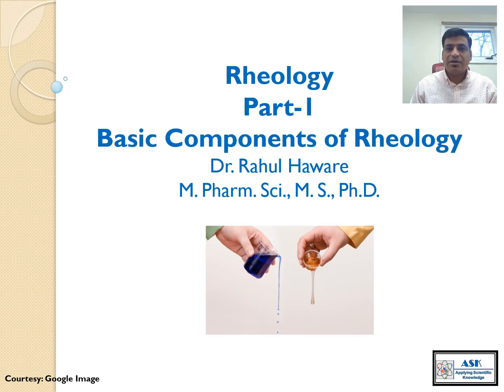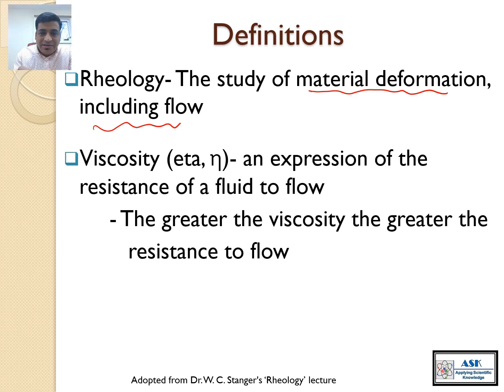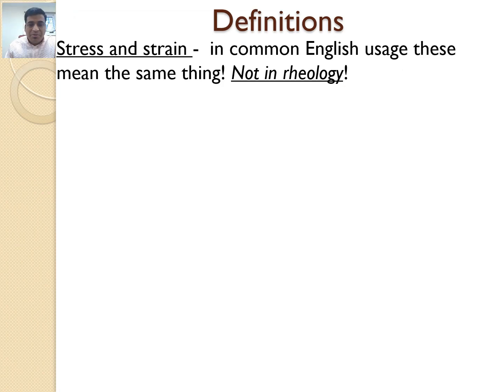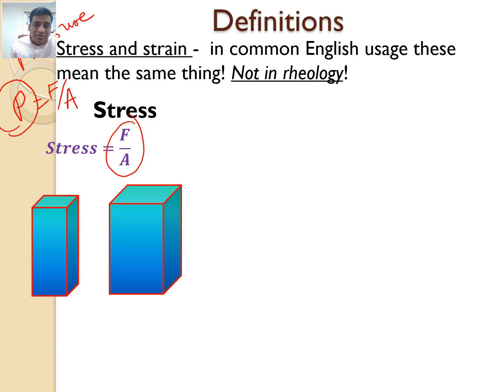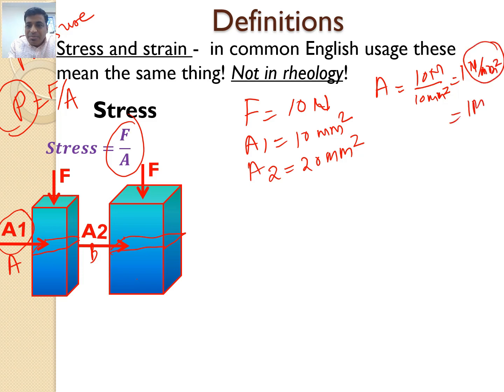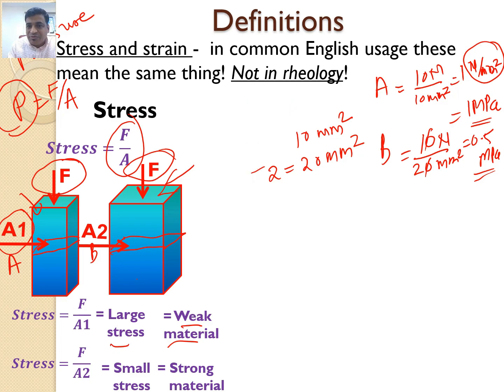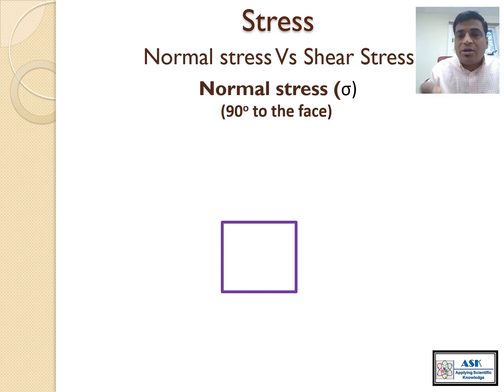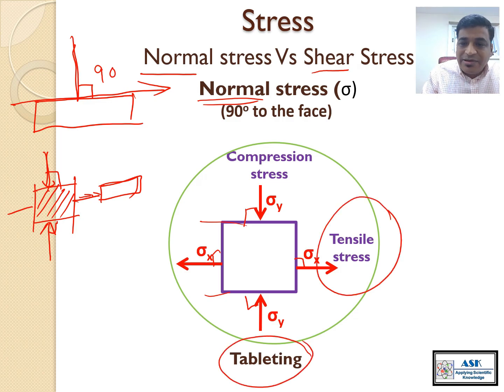Rheology/Physical Pharmacy/ Pharmaceutics/Part 1..Basic Components of Rheology/Viscosity/Fluidity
This will be a series of videos on topic Rheology. It is useful for future pharmaceutical scientist who are enrolled in Bachelor and Masters in Pharmaceutical Sciences or Bachelor/Master of Pharmacy students across the globe.